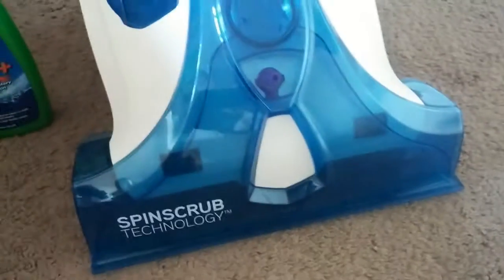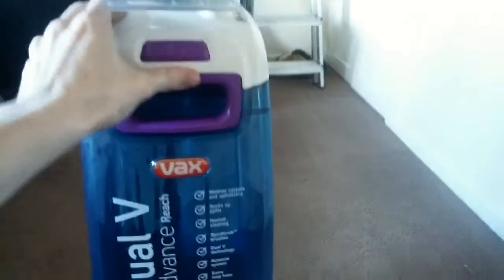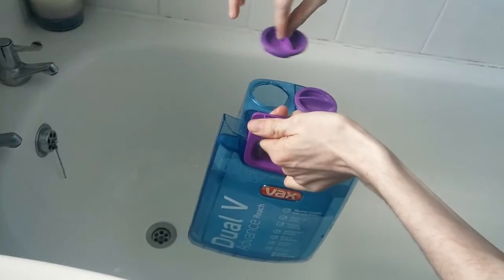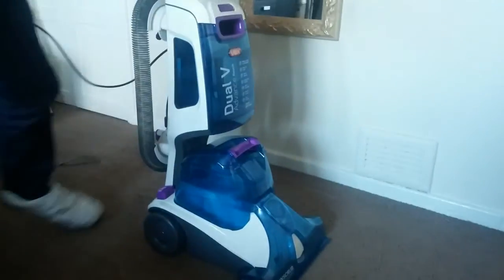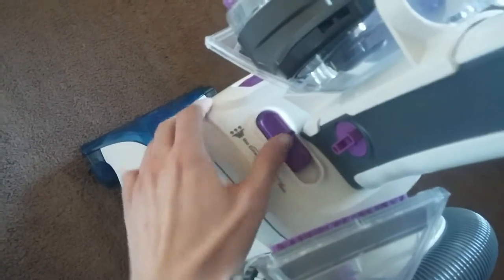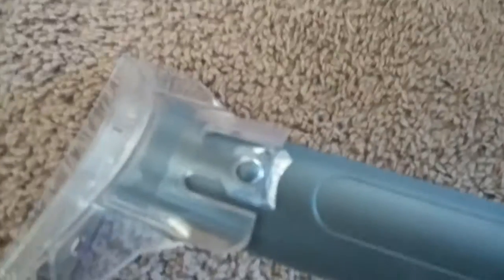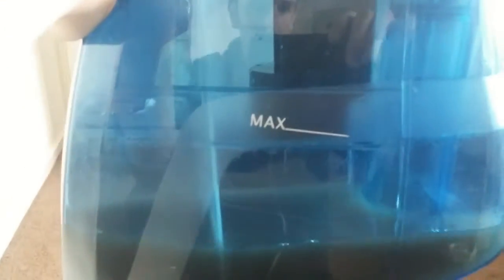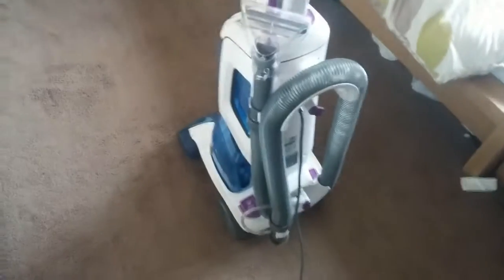Vax W87- DV- R review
The vax w87-dv-r arrived in a very large box, once opened it was in several pieces, there was instructions to follow but Unfortunately the instructions were not up to date so the parts were different shown on picture which was quite confusing. I rang up vax for advise and then was able to put the cleaner together, vax need to update their instruction manuals for this product, I was taken back by the size and weight of the vax but found it to be very sturdy. Other than the instructions I found it very easy to set up and use. It came with a bottle of the detergent solution which I was happy about as I couldnt wait to try my new vax out. on the vax there are different settings such as wash, rinse and max extract it was easy going through the steps, my carpet was a dark brown color so at first I could not see an improvement due to the color of the carpet, but after I covered a larger area you could definatly see my carpets needed a good clean, and in conjunction with the solution provided it also smelt a lot better aswell. This model is the advanced reach model which means it has a longer pipe on the back for the stairs, I’m guessing the standard model with the none “advanced reach” pipe won’t reach up stairs.
I did find some problems with the machine whilst using it, the dirty tank is a nightmare to empty due to it being an awkward design and shape and not having a spout or lip for the water to pour out, also due to the weight and size it was a bit difficult to carry upstairs, but at the same time the weight of the machine is at a plus as it digs into the carpet nicely with the scrub brushes that are under the cleaner. Also the machine comes with a couple of attachments, an Upholstery wash tool and a Spinscrub wash tool, however I found the spinscrub tool did not work but after a quick phone call to vax they were happy to send a replacement. The other bad point is that the pipe has a separate solution pipe attached to it which leaks after use, it’s a great idea to have but could do with a cap to stop it leaking.
Now onto the good points, due to the size and weight as I mentioned before its great at cleaning carpets I cannot fault the machine when it is doing the job it was made to do, and it has by far the best pipe suction I have seen on a carpet cleaner, the clean water tanks is amazing as with this model there is no need to mix the water and detergent, u just simply add warm water to one side and the detergent to the other, and the cleaner will do all the rest for you. The power cord on this unit is also a plus and can get u round most good sized rooms with ease with its 10 metre length, overall this machine is fantastic... with its 1350w motor it dries the carpet just as good as cleaning it and with a removable handle storing the machine is probably easier than you think. I would recommend this cleaner to people living in medium to large size houses with stairs, I would recommend this to anyone.